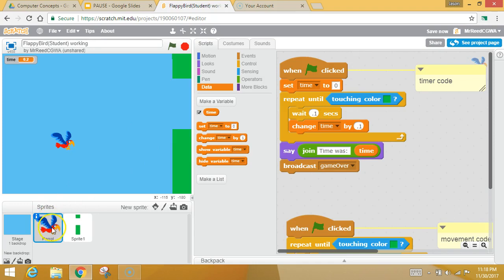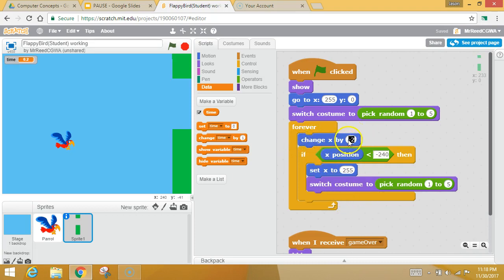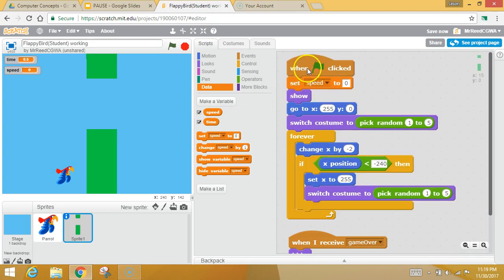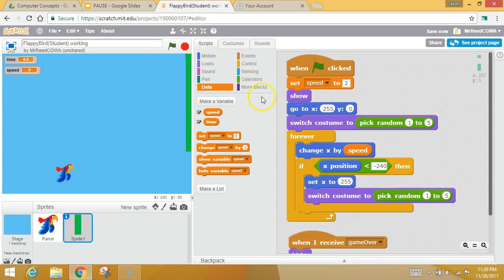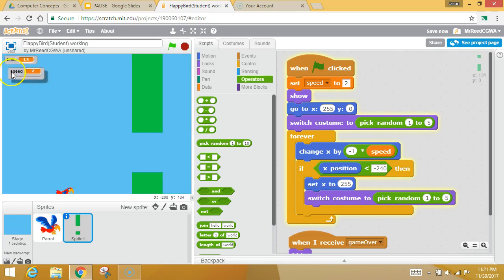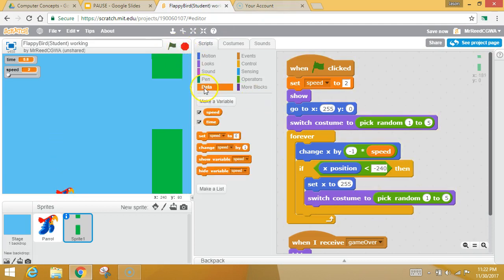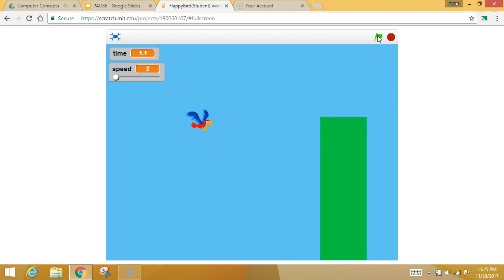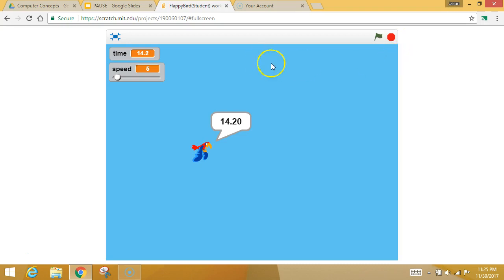Scratch: Flappy Bird 3 (Variable Speed)